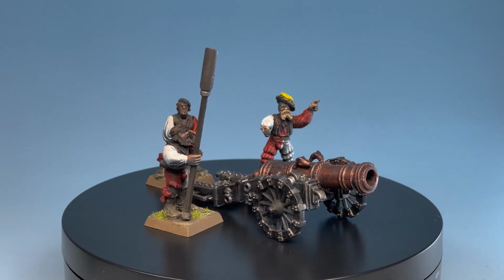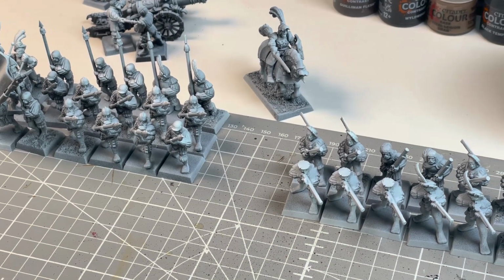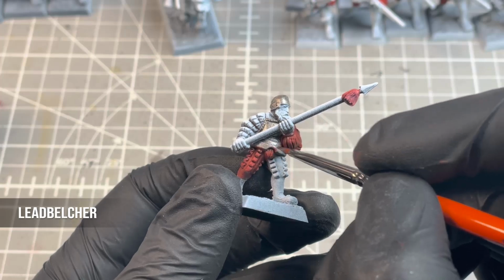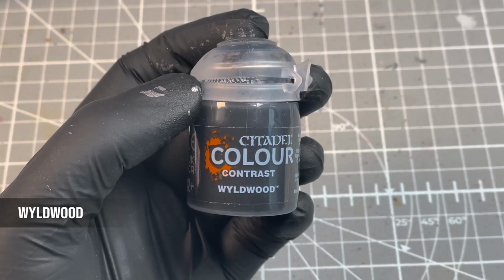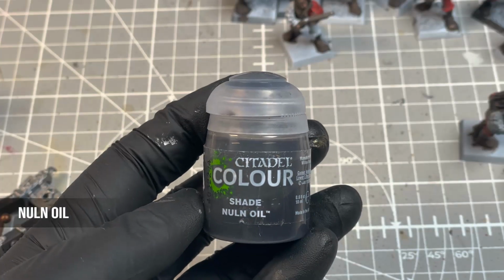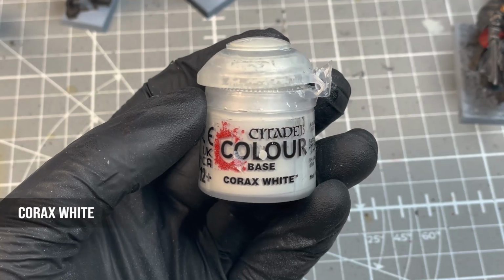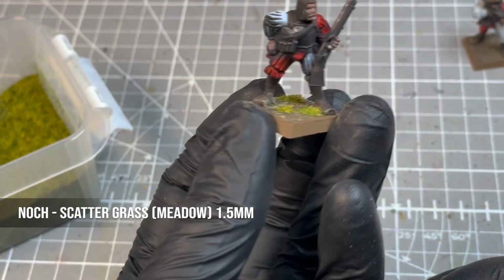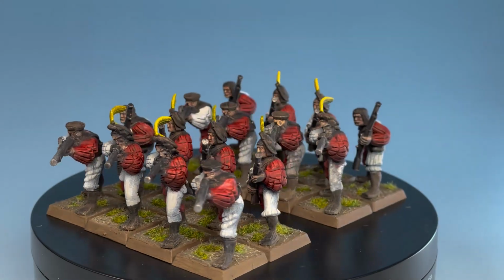Speed Painting Empire of Man Tutorial | Warhammer Fantasy & Old World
Let's paint the a Classic Empire of man army!

Taking on my old Warhammer fantasy 6th edition starter box! Starting with empires side then the Orcs up next. My goal was to speed paint them but still keep the same look and feel as the box art.

Unit
0:33 - Chaos black spray (Spray can)
0:41 - White scar spray (Spray can)
01:02 - Blood Angles Red
01:38 - Leadbelcher
02:11 - Gulliman Flesh
02:27 - Wyldwood
03:08 - Retributor Gold
03:22 - Balthasar Gold
03:27 - Imperial Fist
03:40 - Nuln Oil
03:58 - Black Templar
04:26 - Corax White

Base
04:48 - AK - Dark Earth
05:06 - Ushabti Bone
05:20 - Steel Legion Drab
05:37 - PVA Glue
05:45 - Noch - Scatter grass (Meadow) 1.5mm

Empire of Man Battalion, Warhammer Fantasy Battles (6th Edition) Starter Box. Realistic gritty style.

– 1x Empire general
– 38x Soldiers (Riflemen & Spearmen),
– 1x Cannon & Crew Members

I believe everyone can achieve an awesome army with few, effective, fast and easy steps!